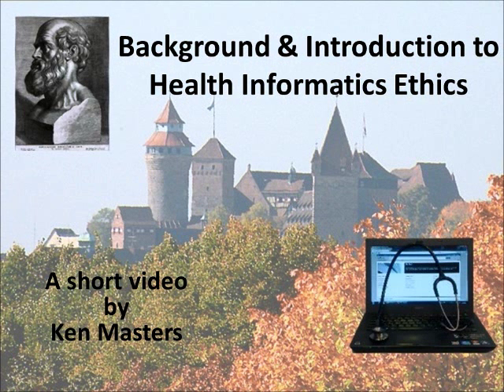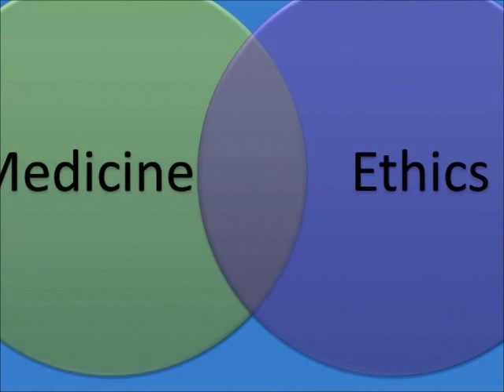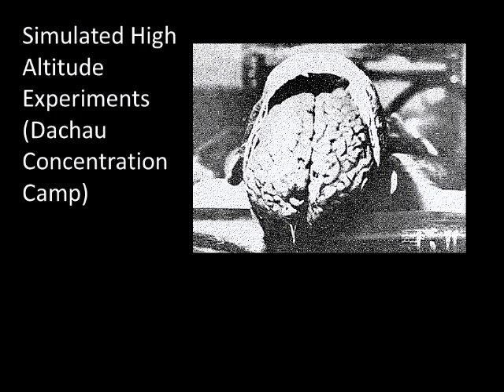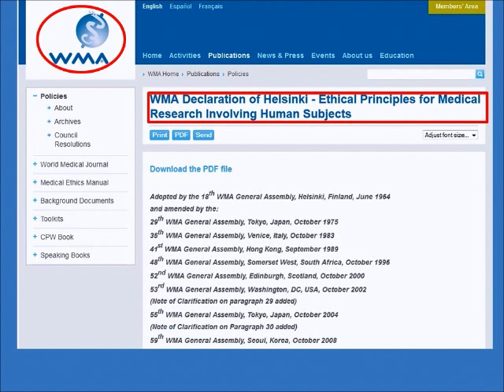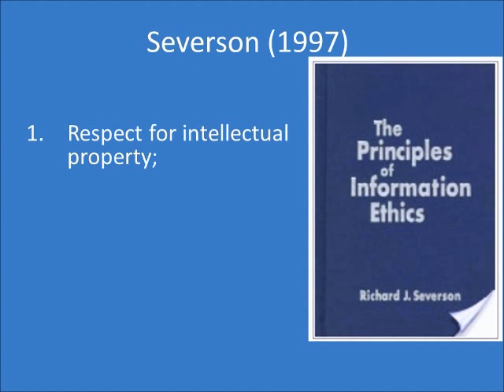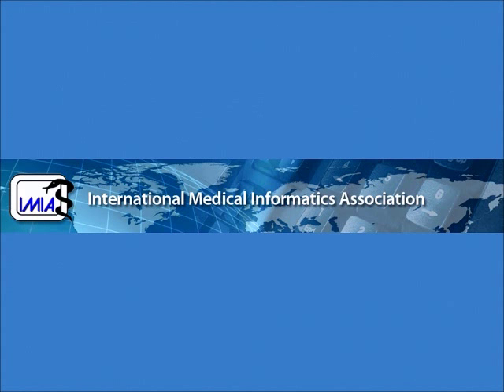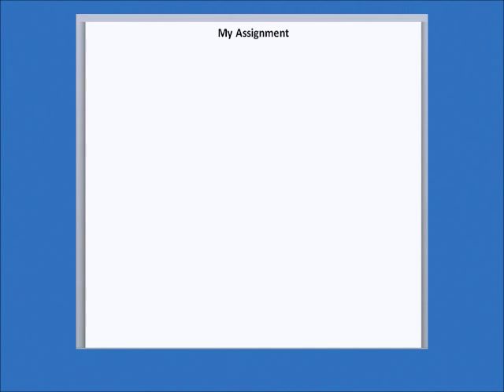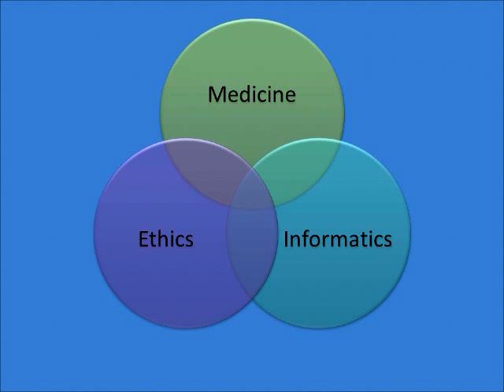Background and Introduction to Health Informatics Ethics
This video provides a background to some of the issues of health informatics ethics.  It serves as an introduction to the chapter "Health Informatics Ethics" in Hoyt et al. "Health Informatics" 5th ed. 2012.  (Warning: Some disturbing images)